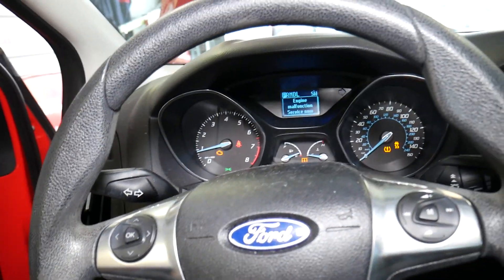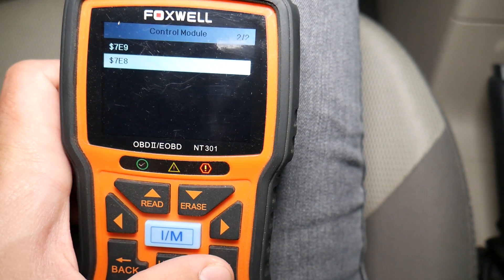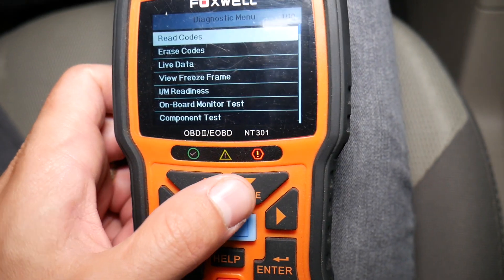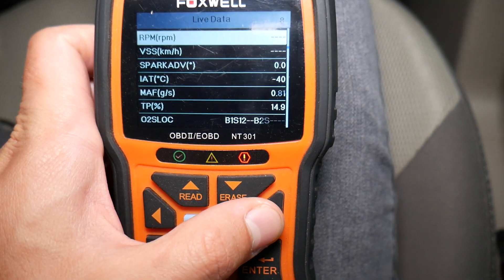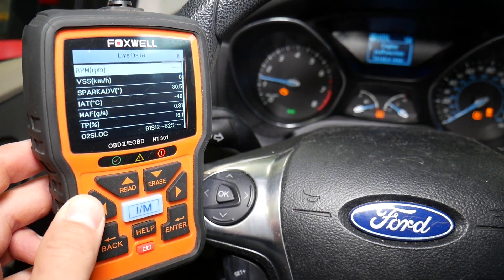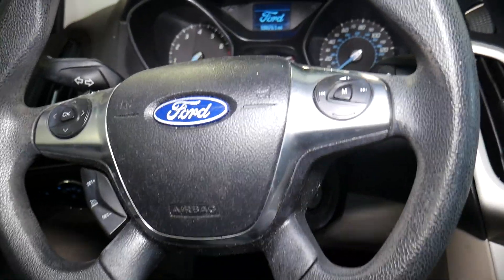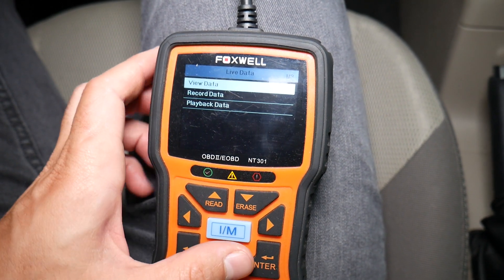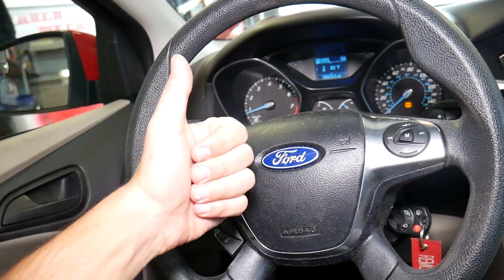FORD FOCUS ENGINE LIGHT ON CODE P0102 P0103 P0113 FIX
If you have Ford Focus and you have code P0102, P0103, P0113 we will show you what causes this code and how to fix it. When code code P0102, P0103, P0113 is present the engine light will be on. We demonstrated what causes code P0102, P0103, P0113 on Ford Focus with 2.0 liter engine but it will work on other engine as well since they use the same design and they operate in the same way.
Code P0102 Mass Airflow (MAF) Circuit Low Voltage Input
Code P0103 Mass Or Volume Air Flow A Circuit High
Code P0113 Intake Air Temperature Sensor 1 Circuit High
We demonstrated how to fix code P0102, P0103, P0113 on 2013 Ford Focus but it should work on the whole generation MK3 for the following years:
2011 Ford Focus Code P0102, P0103, P0113 Fix. Engine Light On
2012 Ford Focus Code P0102, P0103, P0113 Fix. Engine Light On
2013 Ford Focus Code P0102, P0103, P0113 Fix. Engine Light On
2014 Ford Focus Code P0102, P0103, P0113 Fix. Engine Light On
2015 Ford Focus Code P0102, P0103, P0113 Fix. Engine Light On
2016 Ford Focus Code P0102, P0103, P0113 Fix. Engine Light On
2017 Ford Focus Code P0102, P0103, P0113 Fix. Engine Light On
2018 Ford Focus Code P0102, P0103, P0113 Fix. Engine Light On

► OBD Scanner Used in the video
► Replacement MAF Sensor